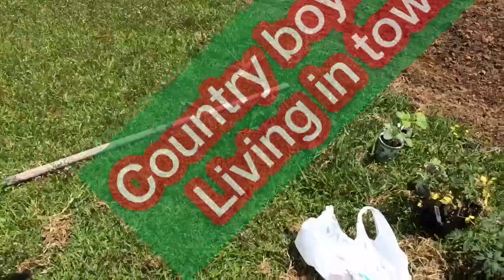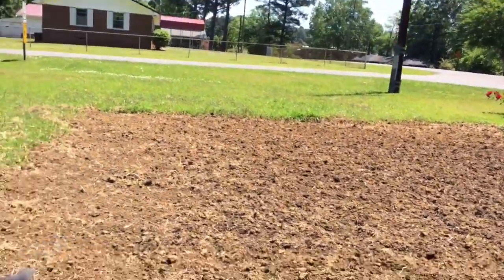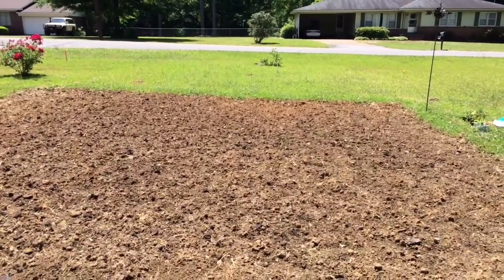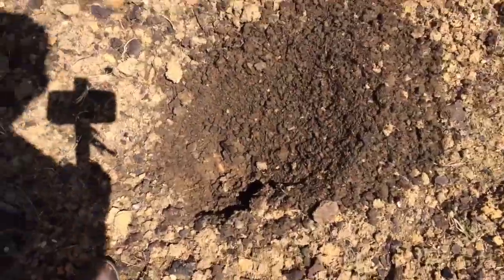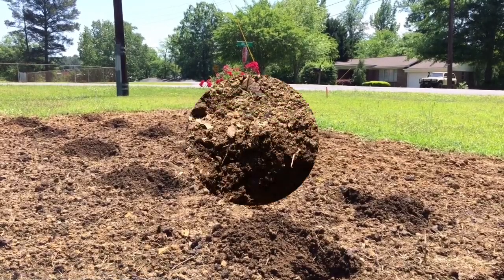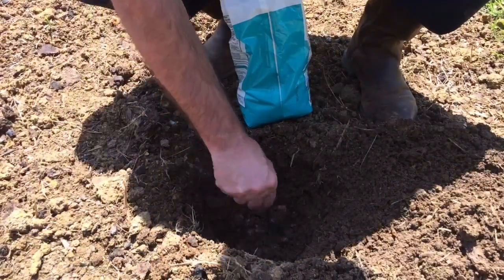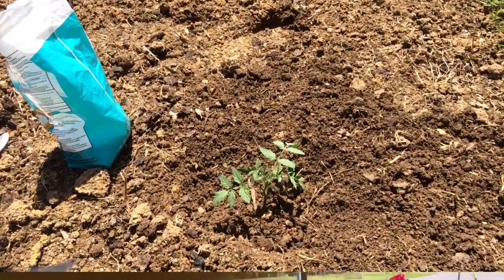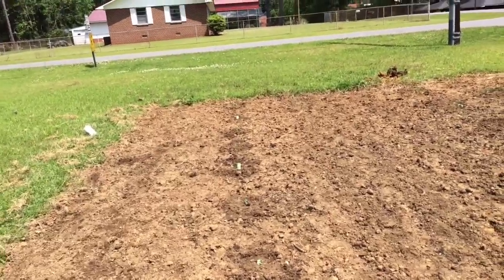Planting the garden using Eason salt with the tomatoes.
planting the garden. showing how i plant my tomatoes, using post hole and Epson salt